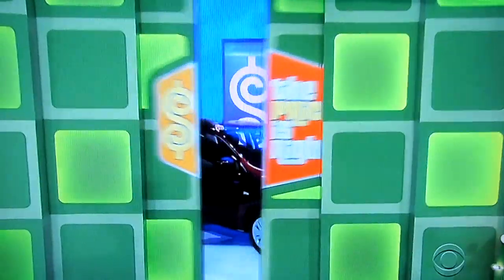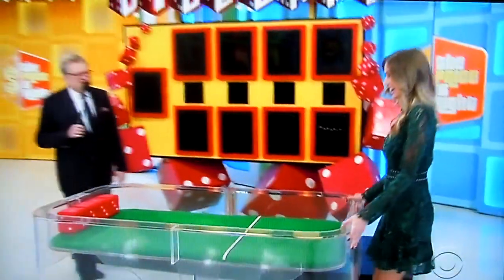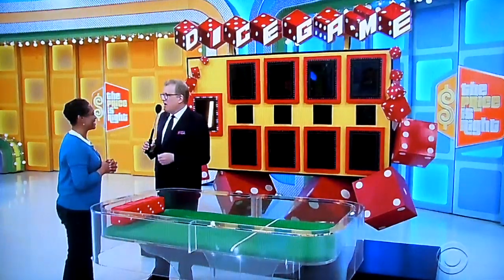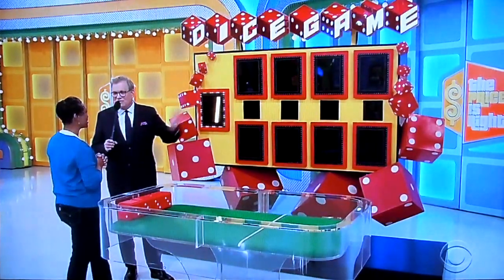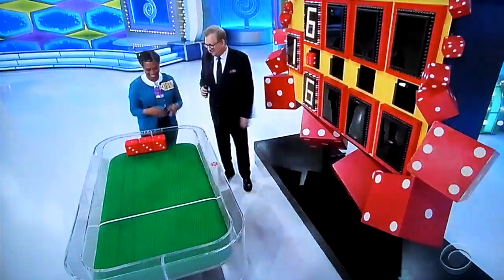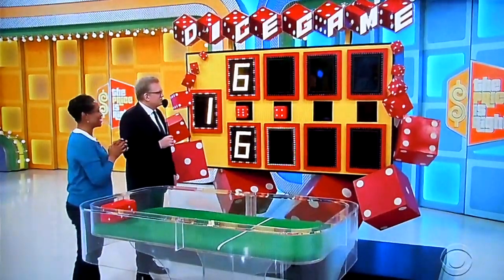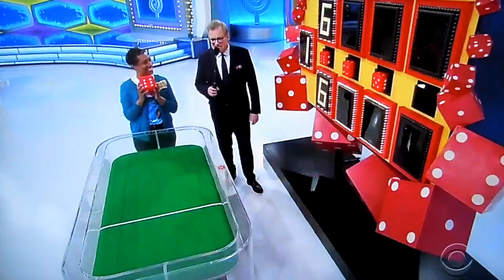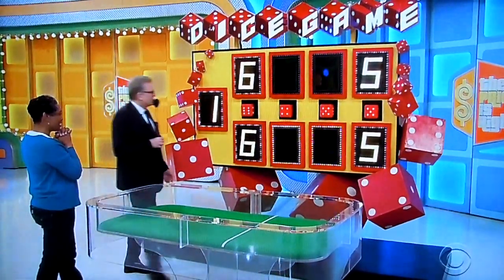The Price is Right - Dice Game - 5/7/2020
Dice Game is Played to win a Car. Will Lady Luck be on the contestant side or will the house take it all?